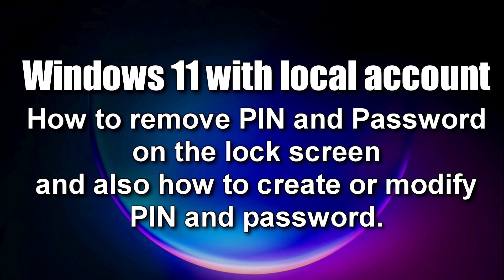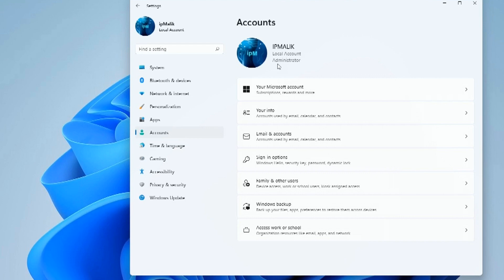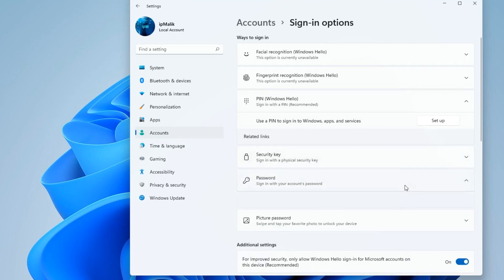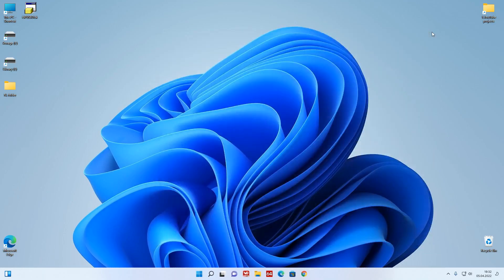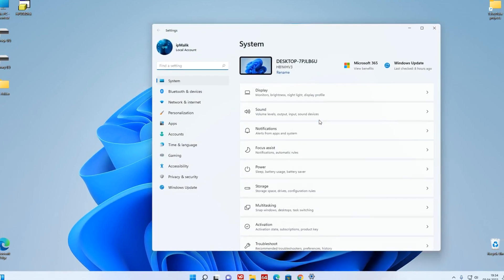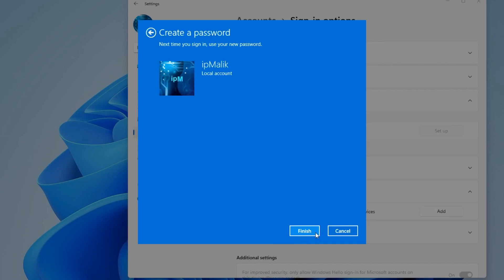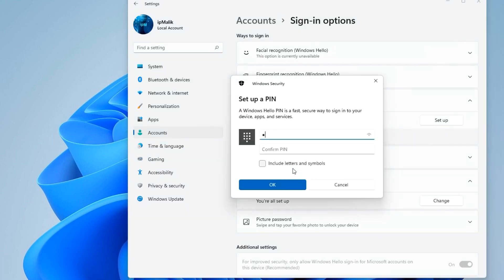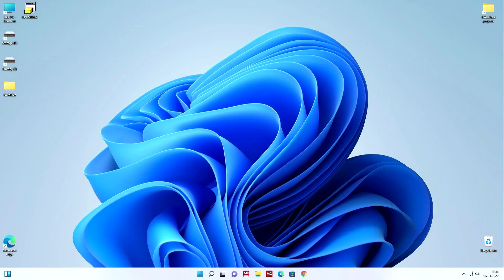Windows 11 - How to Remove PIN and Password on Lock Screen with Local Account.Without Programs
✅Hey guys , and welcome to my next video!
Today we will learn how to remove the PIN and password on the lock screen when logging into Windows 11 with a local account, and how to create or change a PIN and password.
                                      🕓   Time codes
                                00:20 remove PIN code
                                01:21 Disable Password
                                02:37 Create new Password
                                03:00 Create a new PIN code
👉Link to video "How to REMOVE PIN and DISABLE PASSWORD from Login Screen in Windows 11.Without Programs":